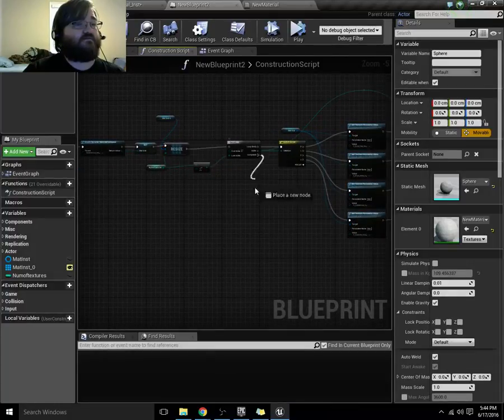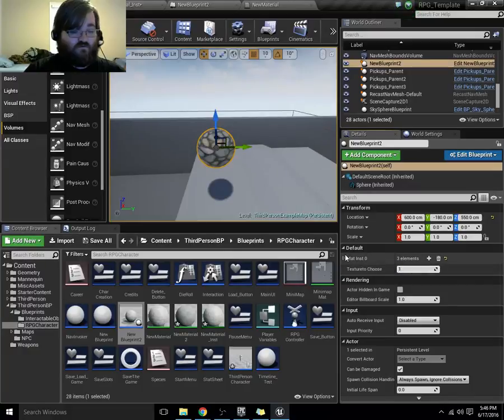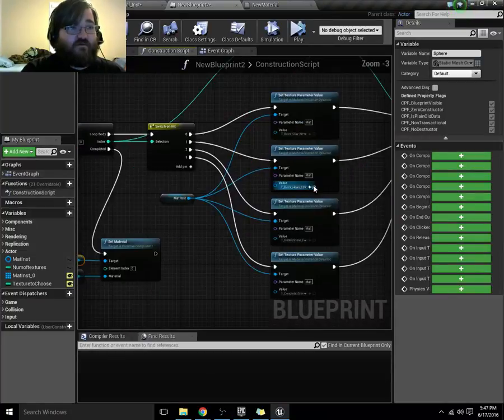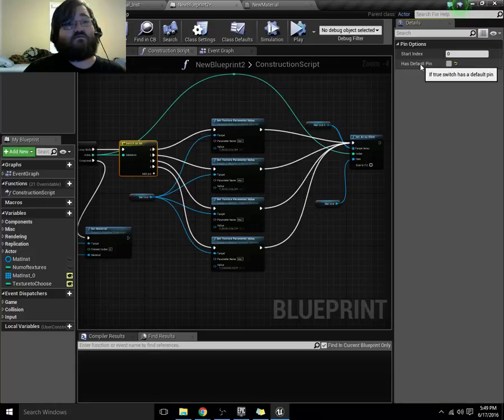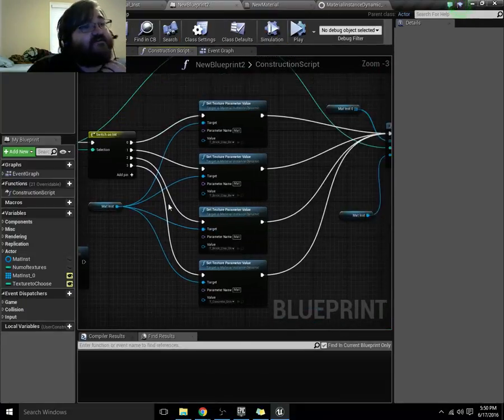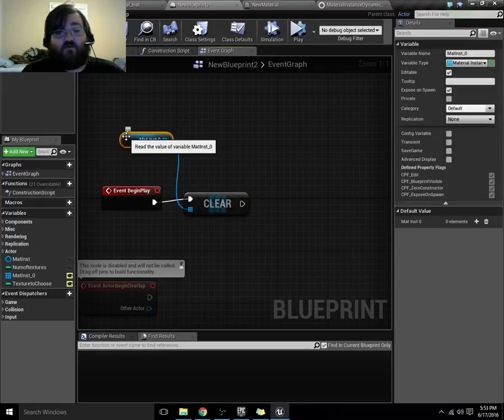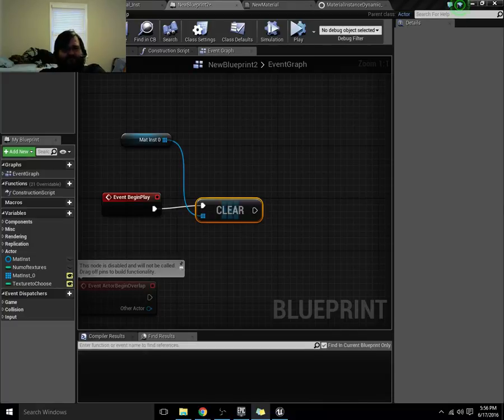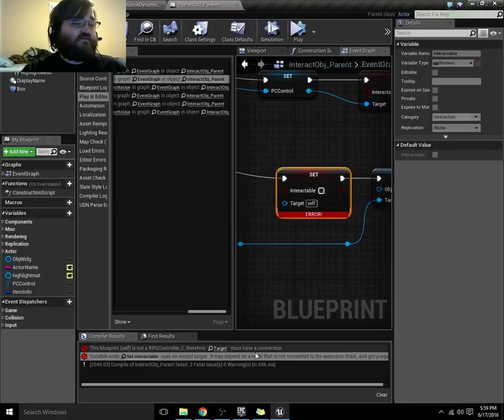Mobile Camera Actor - Part 2 gamedev (Part 6)